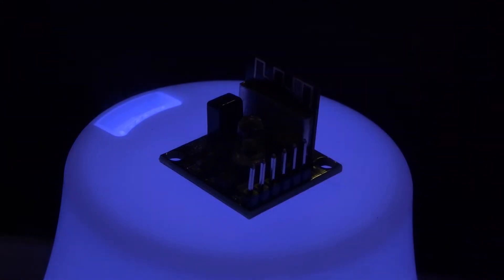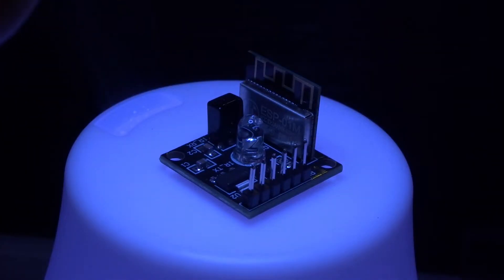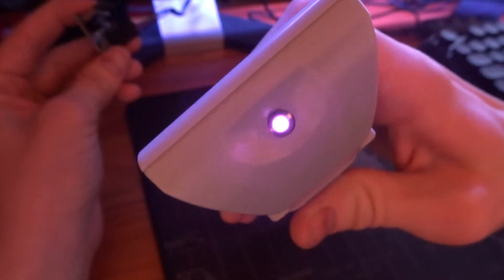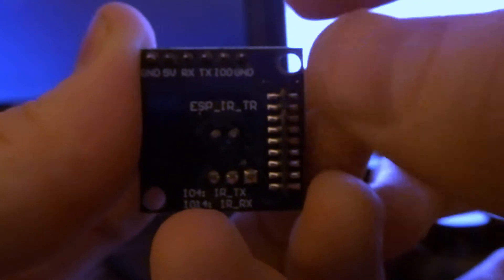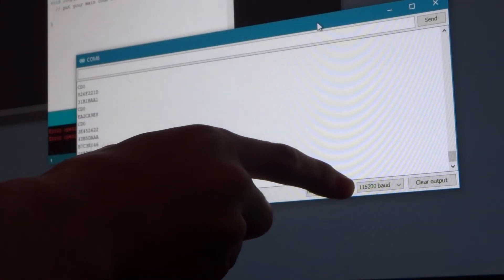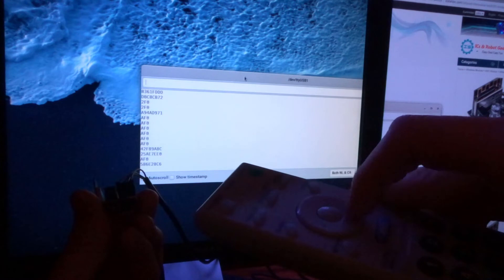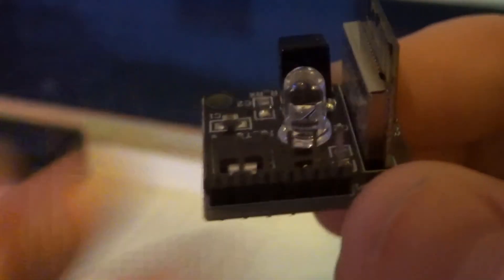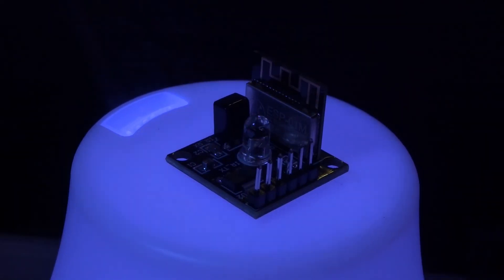Get Key Codes from a TV Remote using an Infrared Transceiver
This is a quick video showing how to use an Infrared transceiver to get the keycodes from a remote. This can be useful when building a project where you intend to use a remote as the controller of your project.

USB-to-TTL Serial Cable